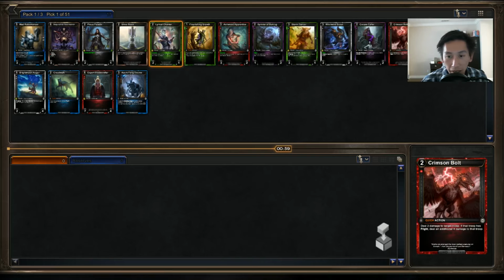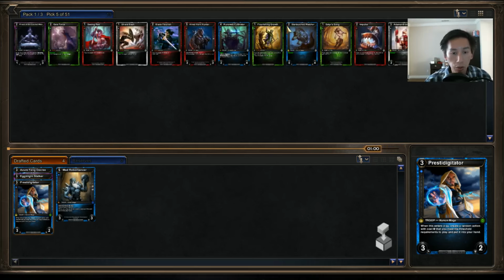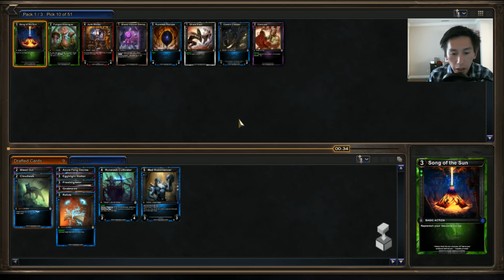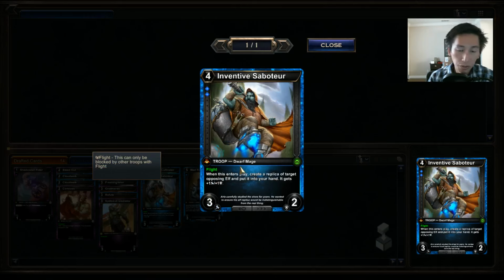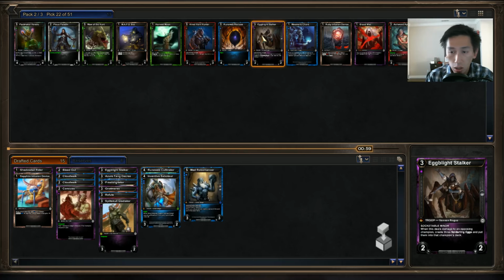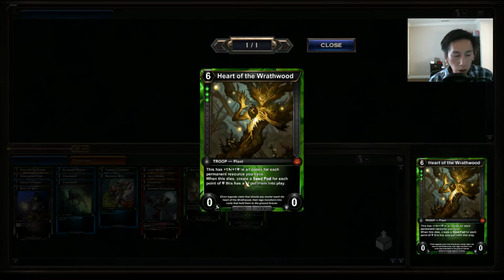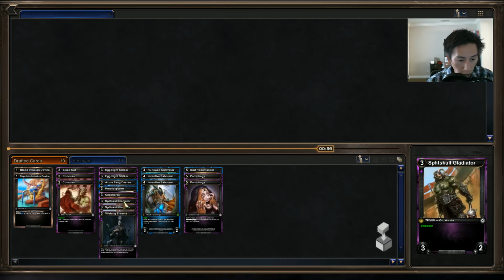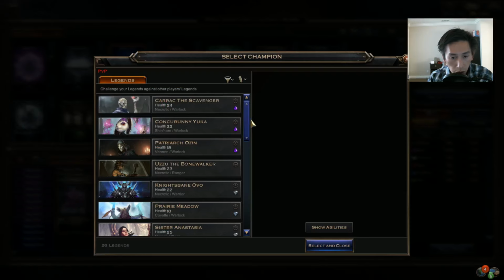Hex: Shards of Fate - Draft - 12th of May - Drafting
Hex: Shards of Fate
Drafting